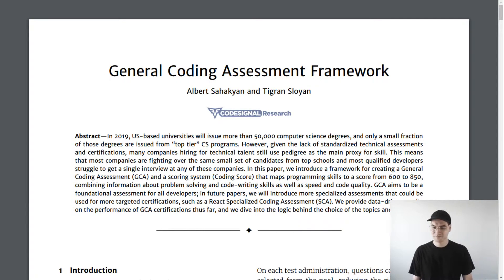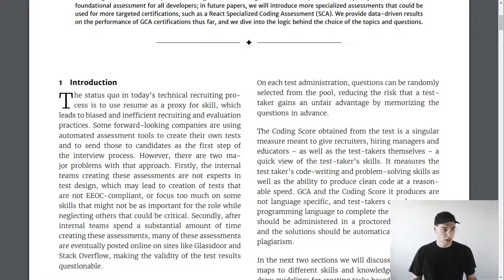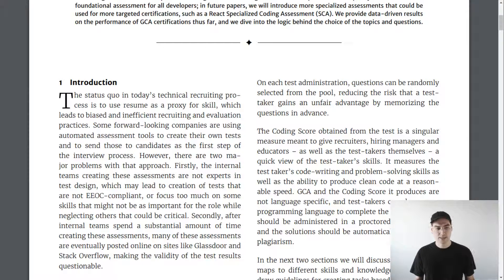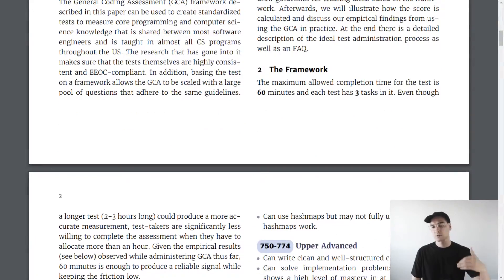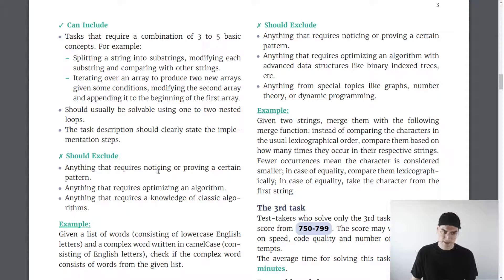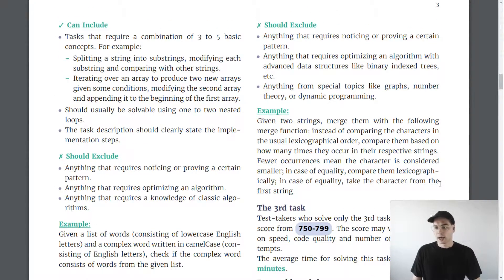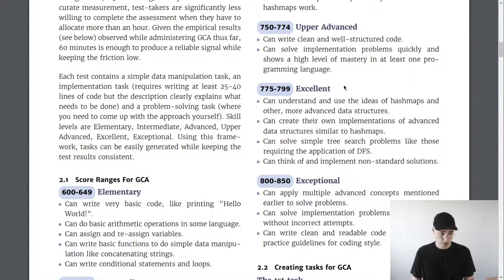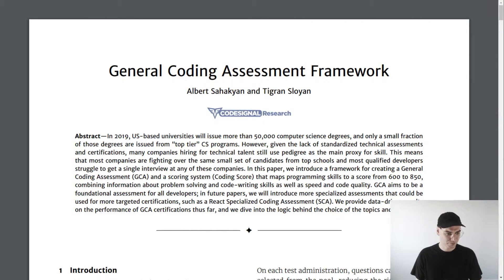Standardized Assessments | Measuring Dev Skills With CodeSignal | Episode #17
A traditional resume provides virtually no information about a candidate's technical abilities, while an internally-designed coding test can be biased, improperly targeted, or otherwise ineffective. On today's stream we'll be looking at CodeSignal's standardized assessments, which have been specifically designed to combat these issues!